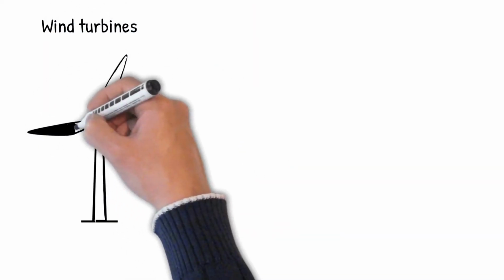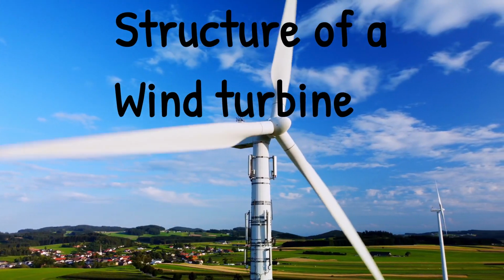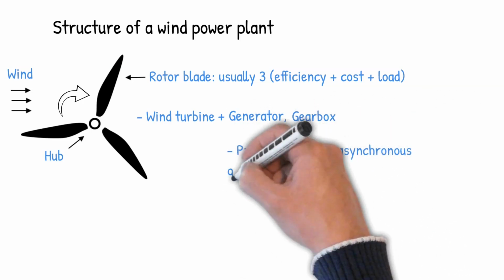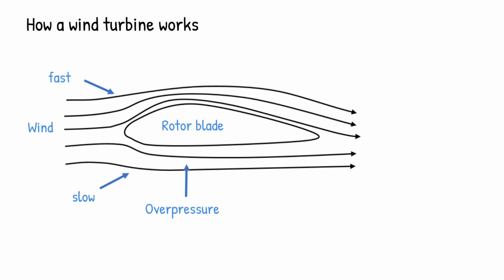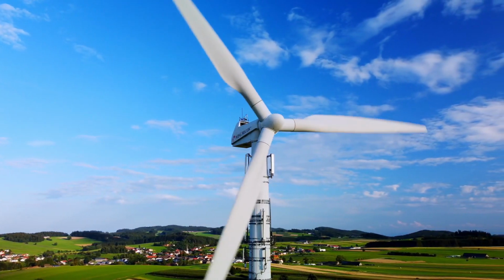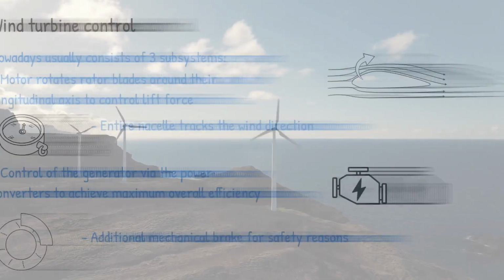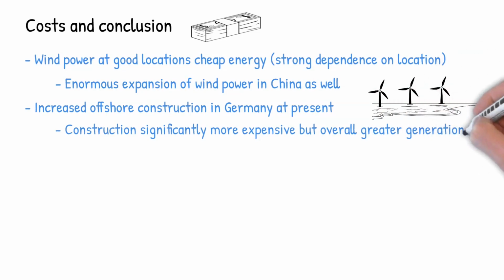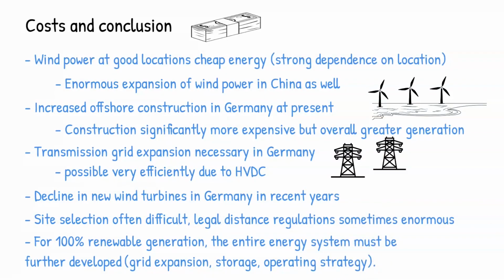EVERYTHING you need to know about wind turbines!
Wind turbines are arguably the most important renewable energy source. In 2020, 128.5 TWH of wind power was generated in Germany, or about 25.6% of total electricity generation. This was even the first time that wind power accounted for the largest share, replacing coal as the most important energy source.

At the same time, there are still many critics. The biggest criticism of wind power is its strong dependence on the weather, which is not always windy in Germany, and the resulting strain on the power grids, since wind turbines are increasingly being built in the windier north. To what extent this criticism is justified and what you can do about it, you will know at the end of this video. You will also learn how a wind turbine is built and how it works.

The creation of the videos costs a lot of time and for some projects also money. There you also get the chance to have a say in which projects your money should go to in the future.